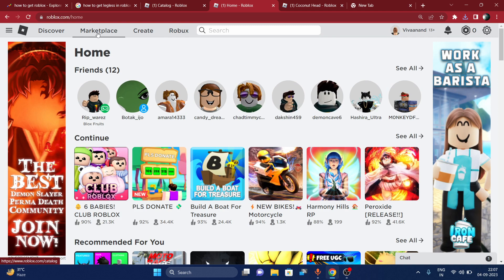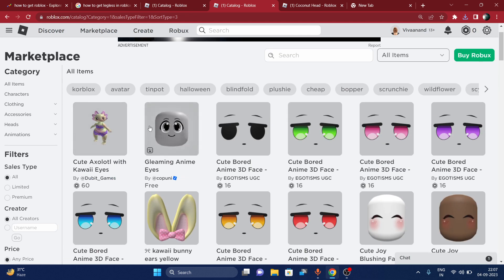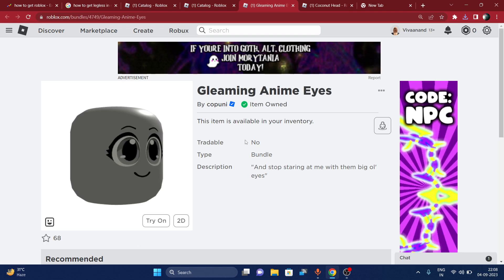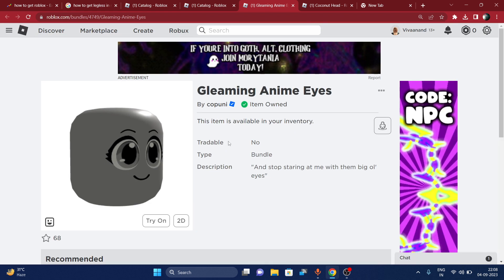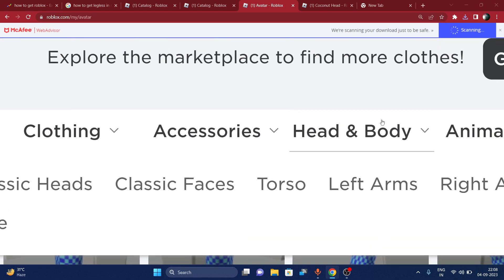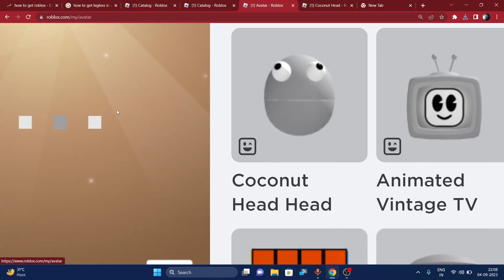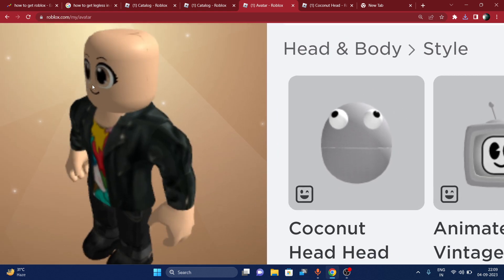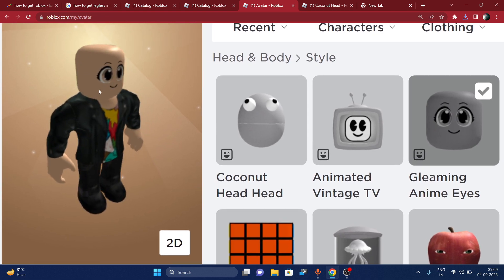How to get new animeeyes head bundle free on roblox- free items in roblox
Hurry! Get head bundle free on roblox mobile